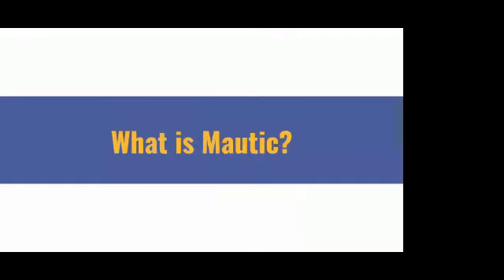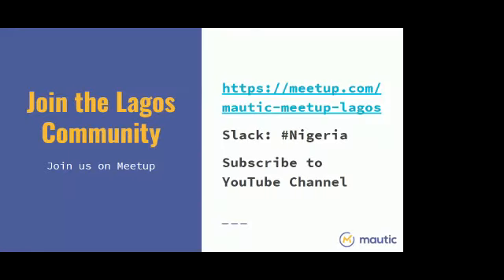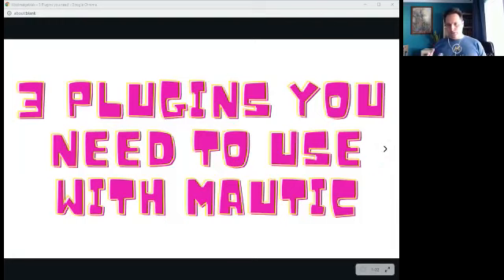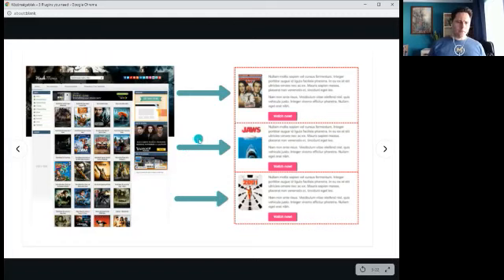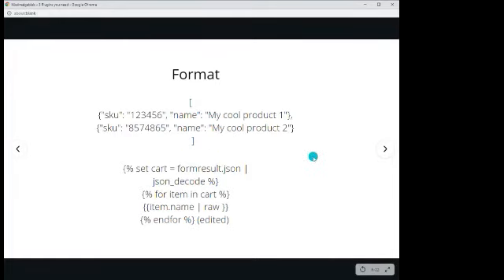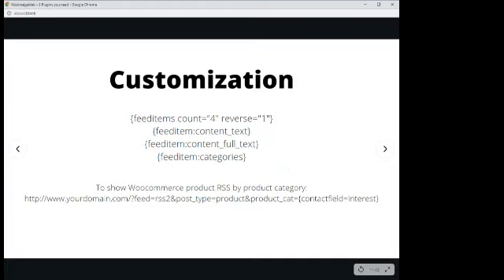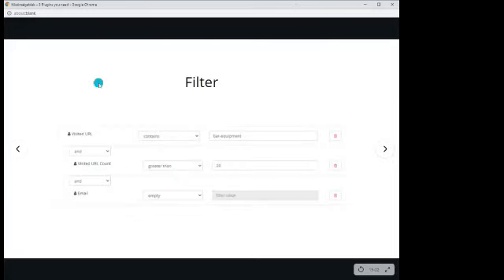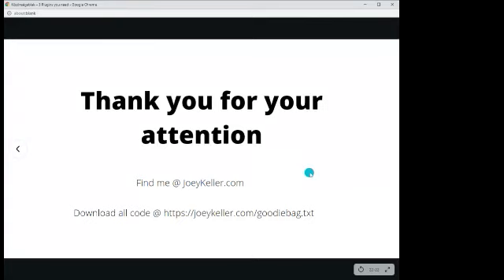3 Must Have Plugins for Mautic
Jozsef Keller, CTO of Friendly Automate - friendly.is speaks on "3 Must Have Plugins for Mautic"

00:00 Welcome
08:09 Speaker Welcome
10:30 Twig Templates Plugin
16:23 RSS 2 Email Plugin
20:05 SQL Conditions Plugin
26:33 Question and Answer
28:33 Closing